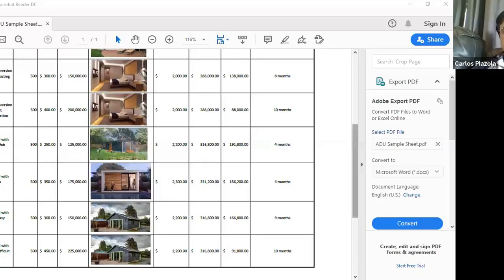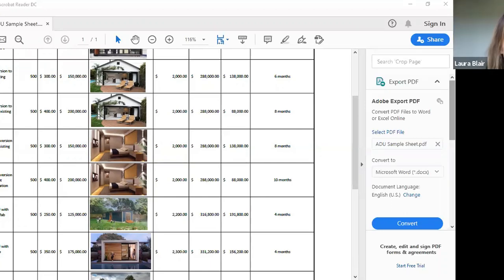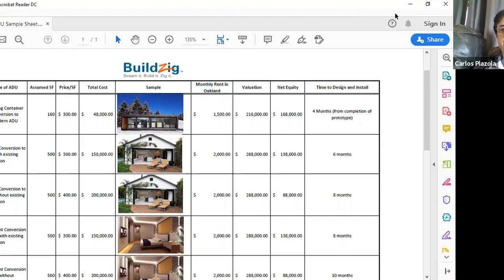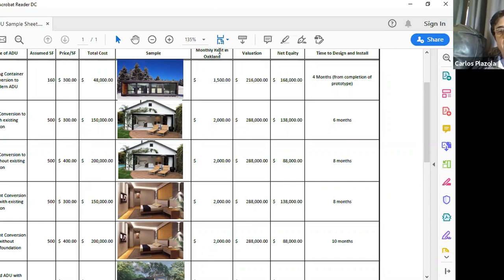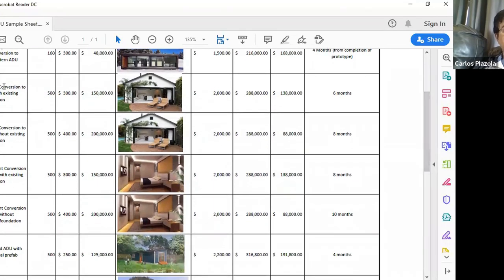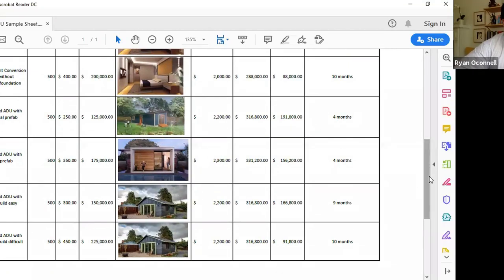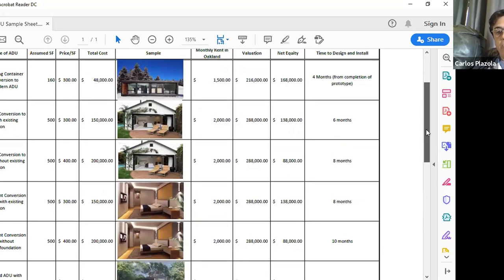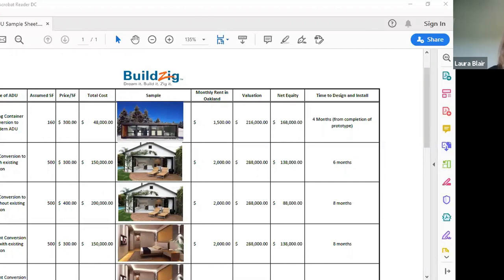ADU Cost - Garage Conversion vs Prefab ADU vs Custom Stick Built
How much will your ADU cost? On our blog, you can download a sample cost sheet from a general contractor that estimates costs for typical garage conversions, prefab ADU installs, and custom stick built Accessory Dwelling Units in California.

BuildZig and How To ADU discuss the various types of ADUs you can build and how much they can cost.

Check out our virtual webinar during California's April 2020 Shelter In Place. More videos and resources like this can be found

If you want to see more Accessory Dwelling Unit webinars, check out the Q&A Webinar we ran in March 2020

If you want more bite-sized advice like the information in this webinar, here's a playlist of our most frequently asked questions – ADU FAQ Playlist

Let’s connect:
If you have questions about your own ADU project, there's a Facebook group where lots of experienced homeowners can talk to you about the questions you have. Every ADU is unique, so it's important to just ask specific questions so people with up-to-date experience in your county or city can chime in and help.

Are you thinking about building an Accessory Dwelling Unit in California? Can I help you?